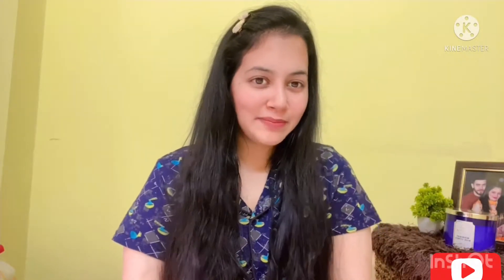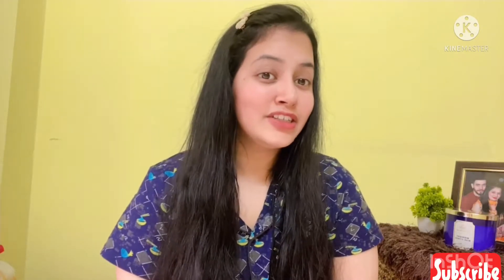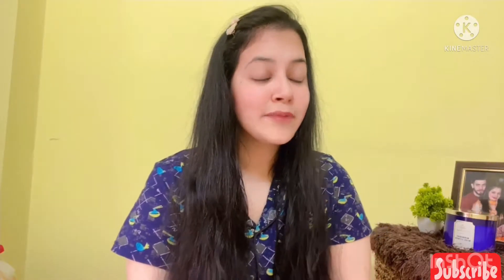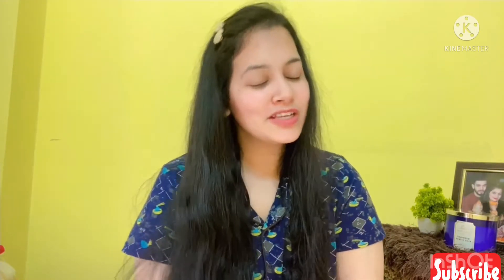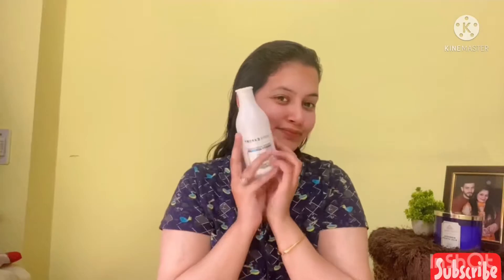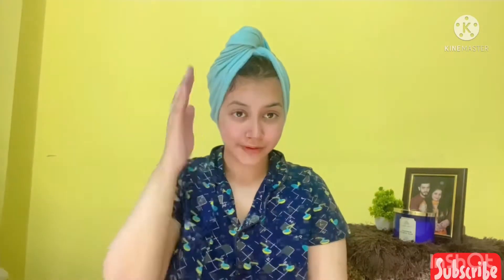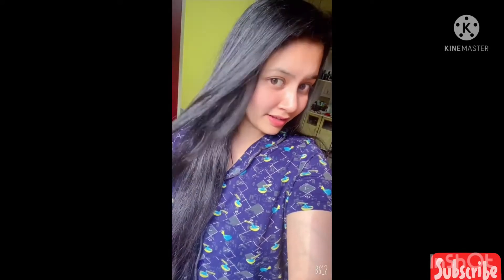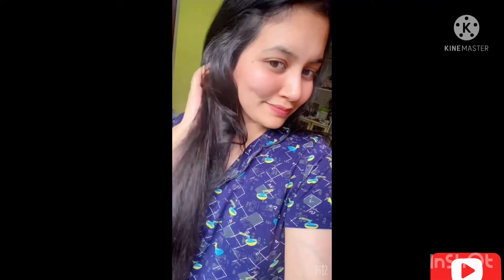Hair spa at home || busy mom hair care|| hot towel therapy || L’Oréal Paris || shocking results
I used L’Oréal Paris hair products to do hair care and hair spa at home. Best oil that I have used till date is Kama Ayurveda bringadi hair oil, and for shampoo and conditioner iam using there series expert range .all the products are doing amazing.